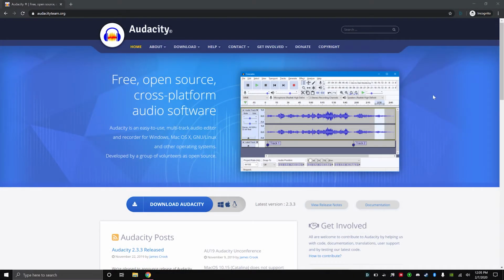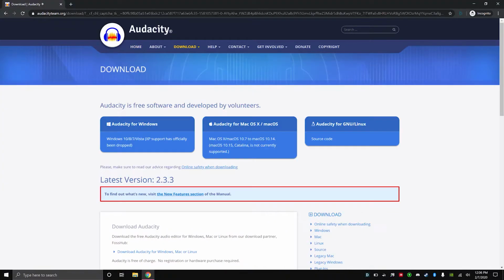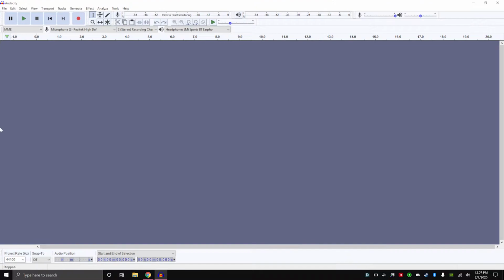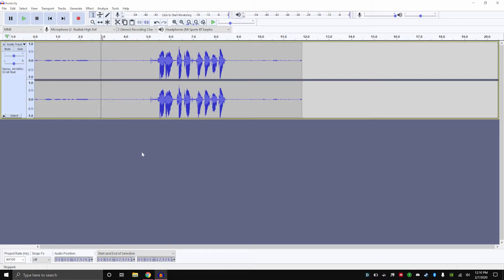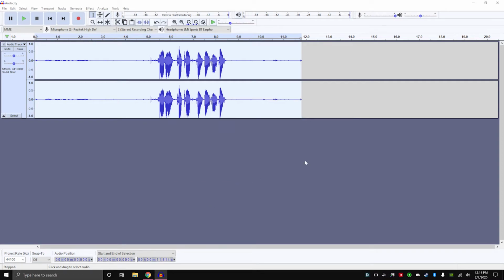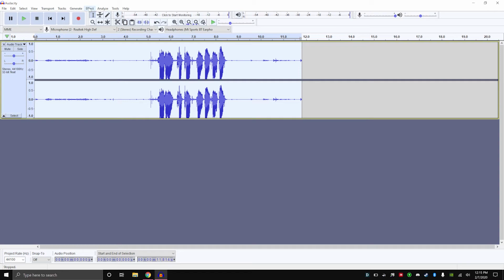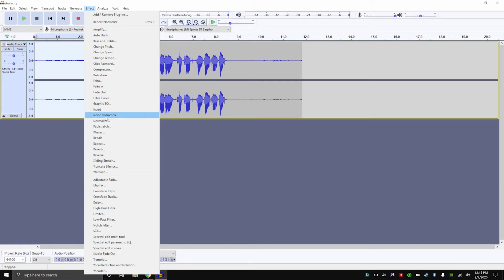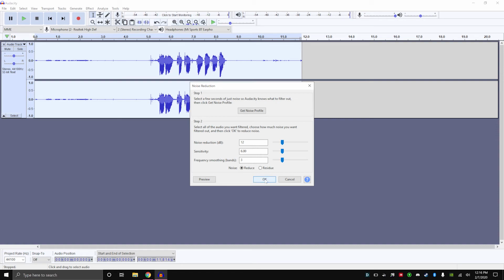How to improve sound quality in audacity? 2020!!